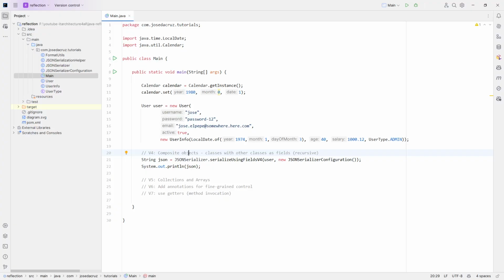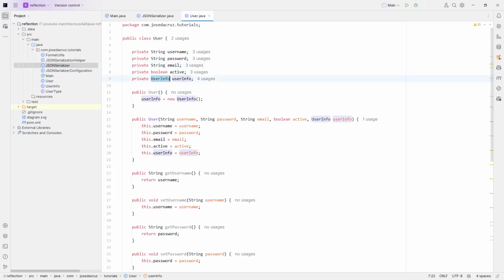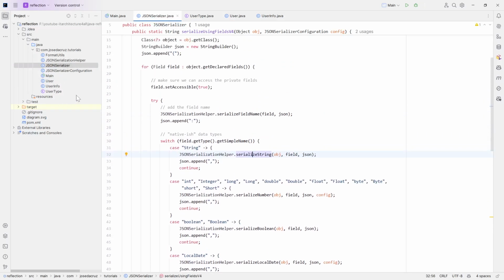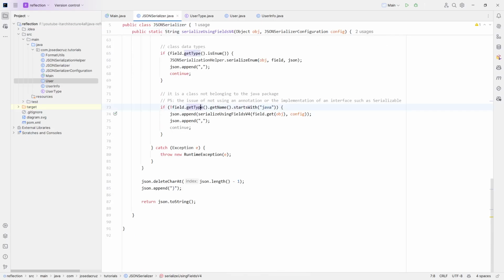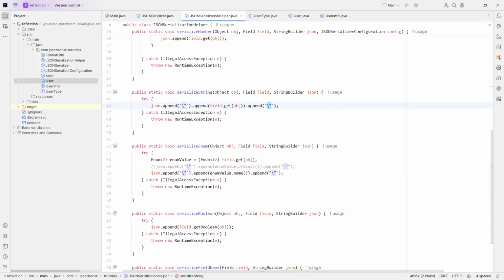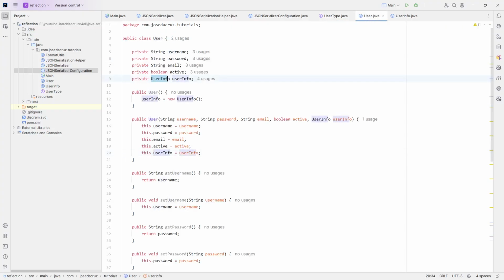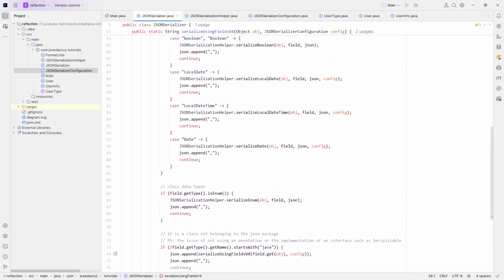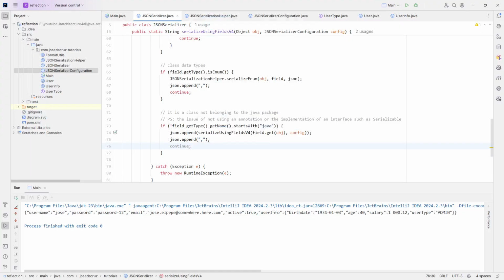Mastering Java Reflection: Serializing Composite Classes to JSON - Part 4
Welcome to our latest tutorial in the Java Reflection series! In this video, we delve into the intricate process of serializing composite classes (classes within classes) to JSON using Java Reflection. Whether you're a seasoned developer or just starting out, this tutorial will equip you with the knowledge to handle complex serialization tasks with ease.

- Understanding Composite Classes: Get a solid grasp of what composite classes are and how they are used in Java.
- Serializing Composite Classes to JSON: Learn how to convert nested classes to JSON format using reflection.
- Code Refactoring: Discover best practices for refactoring your code to improve readability and performance.
- Practical Examples: Follow along with hands-on examples to reinforce your learning.

Join us on this journey to master Java Reflection and take your coding skills to the next level!